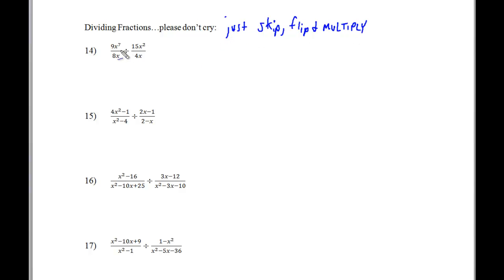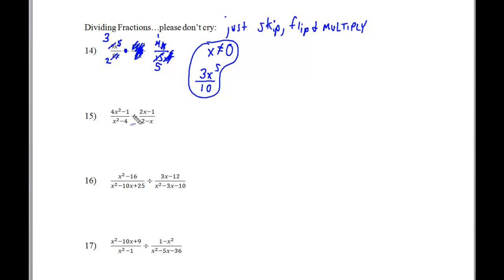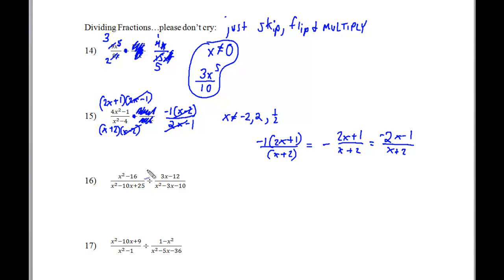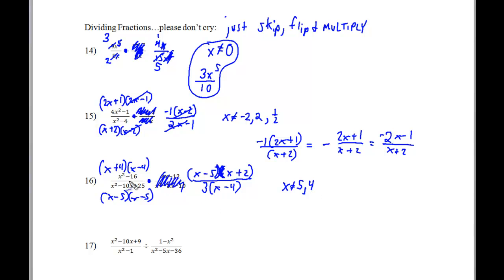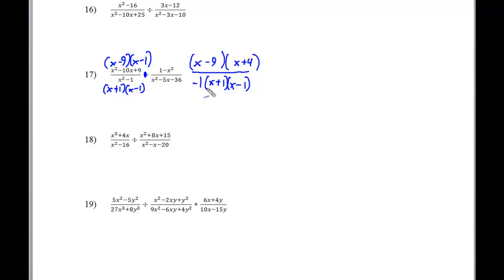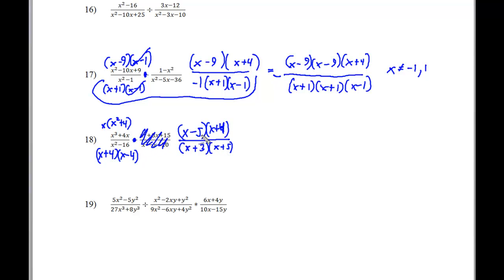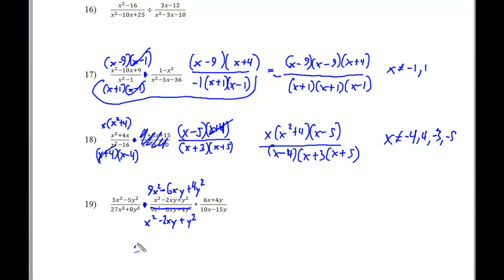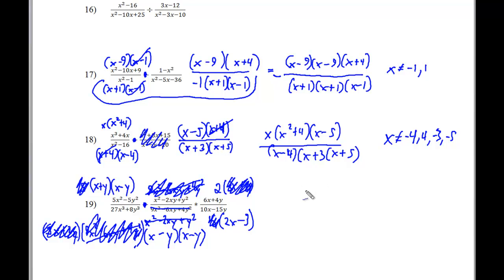KCC - Math 121 Chapter 6 Section 1 Part 2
Dividing Polynomials and Factoring